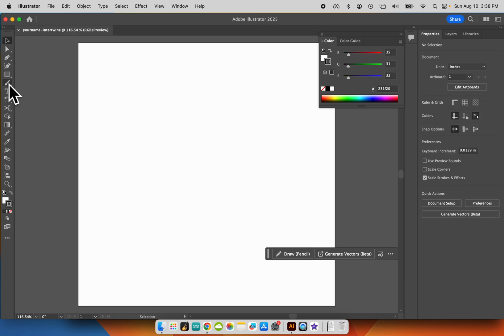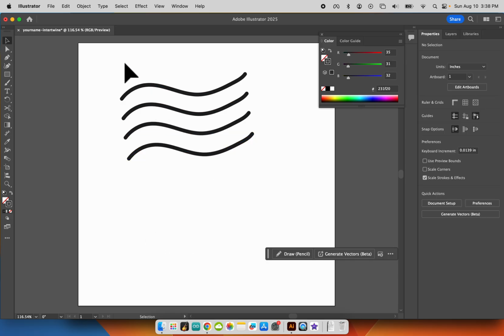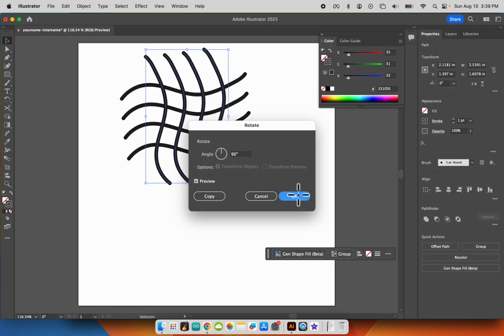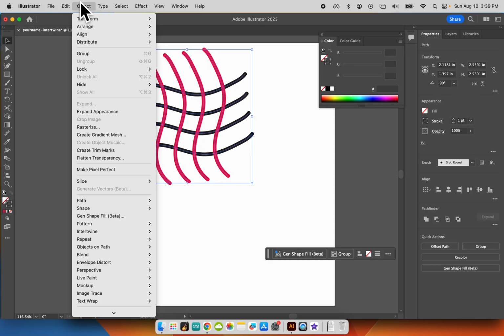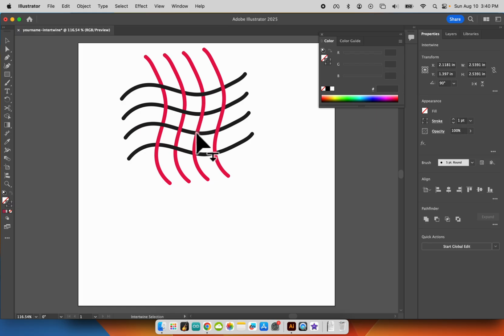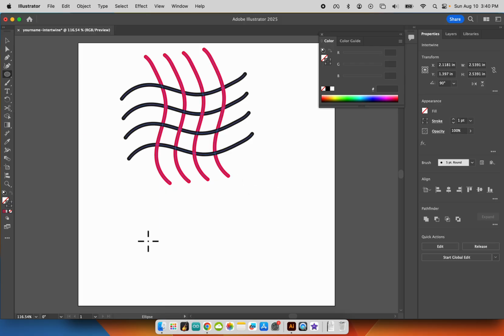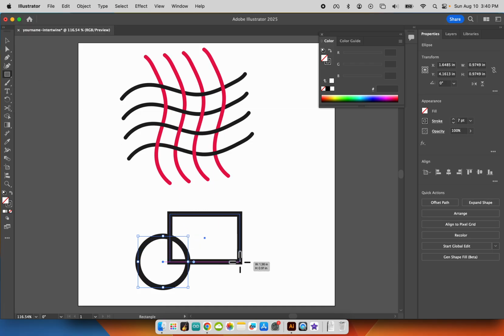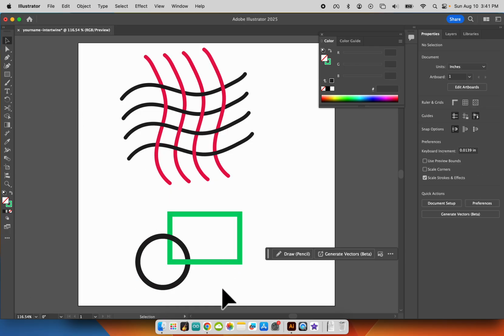How to intertwine lines and shapes in Adobe Illustrator